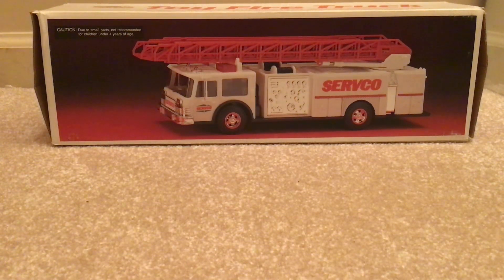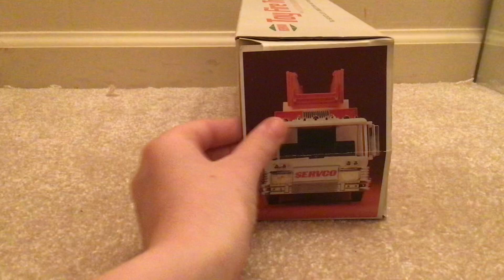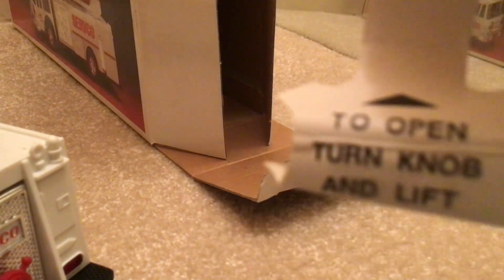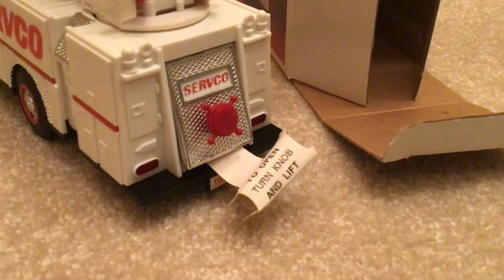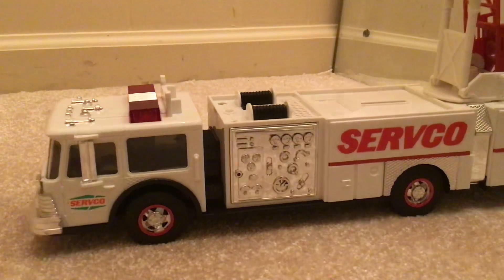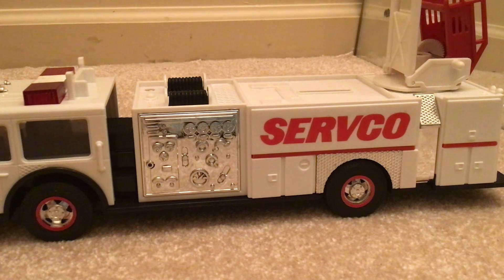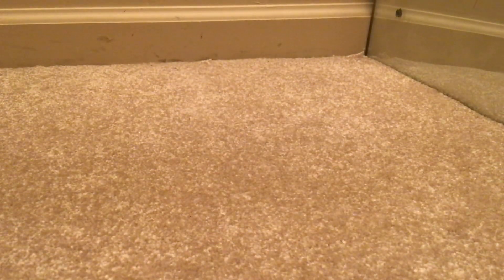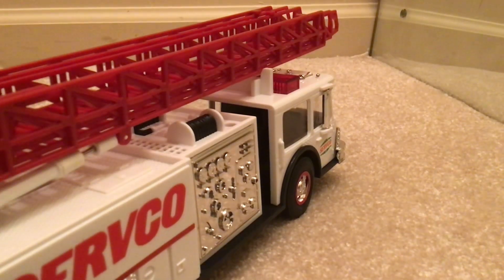Servco toy truck from 1990